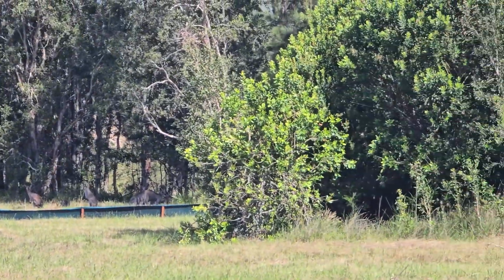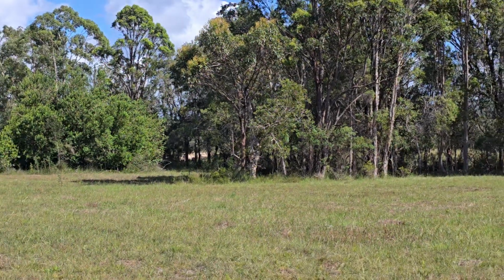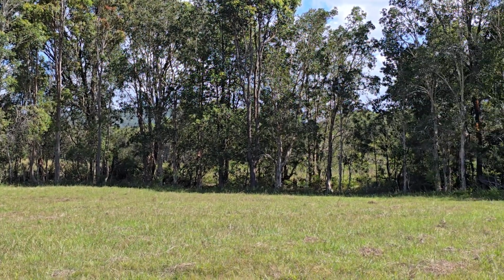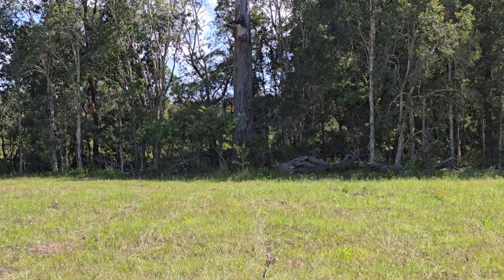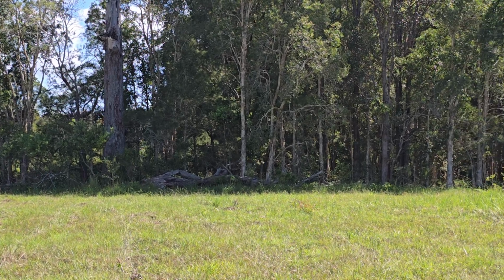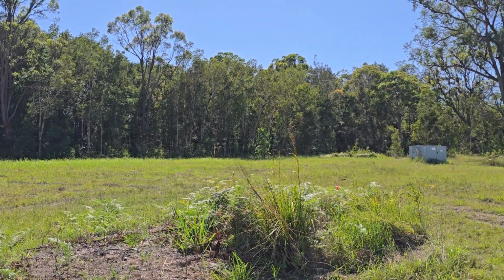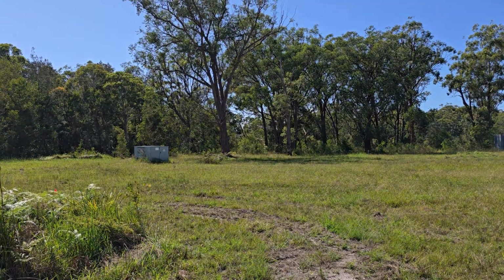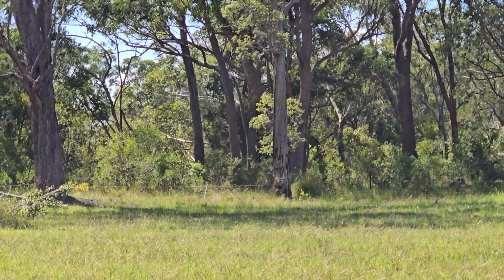Green Nature Reserve Northern Moonee Parklands Estate